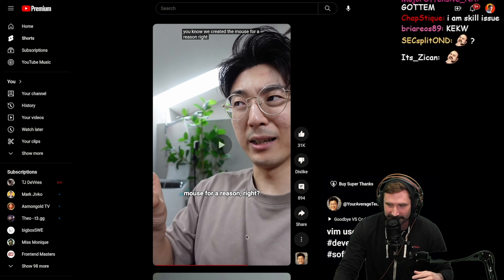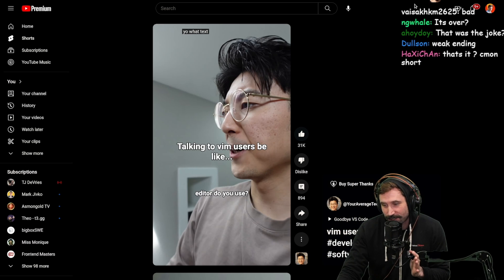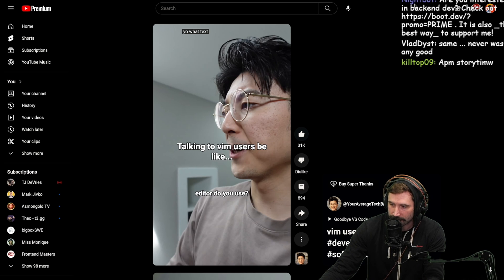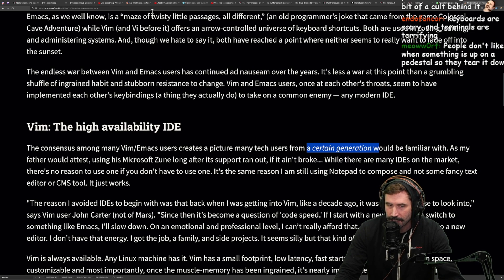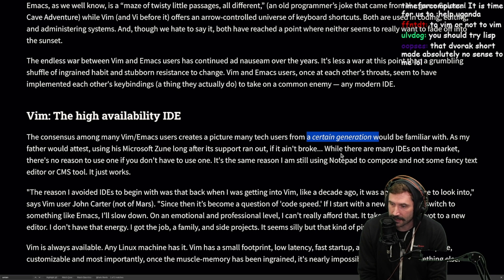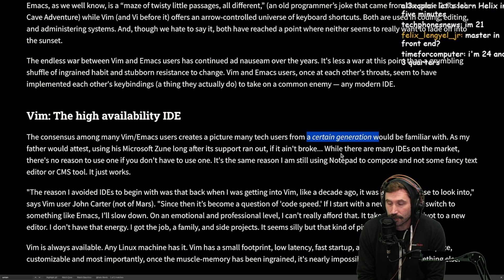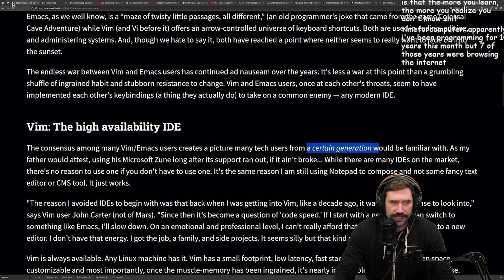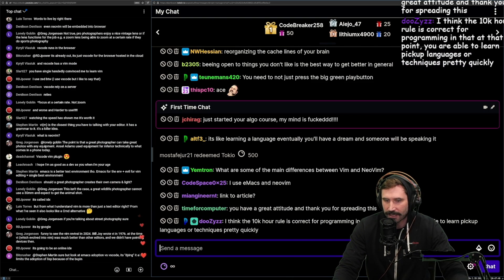They Say Vim Is Bad...